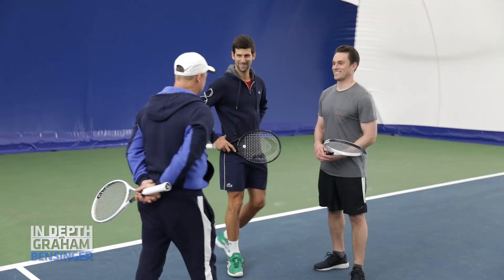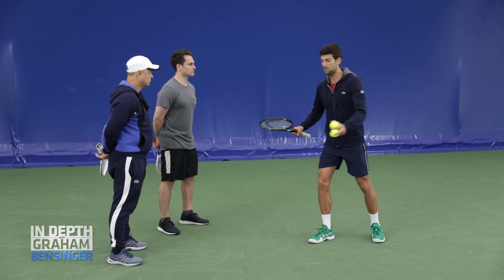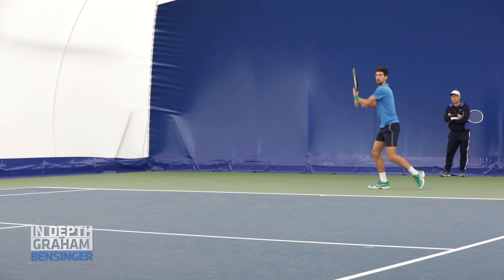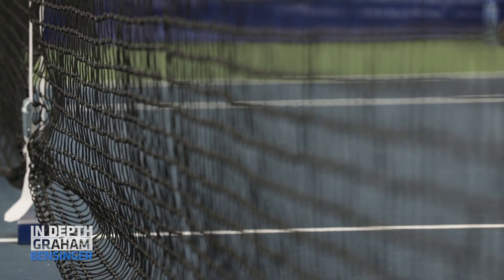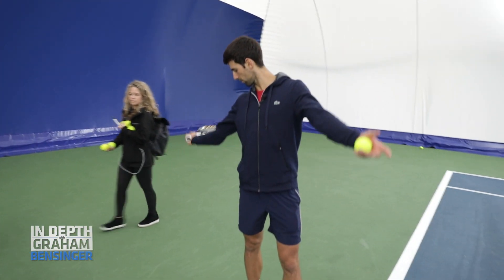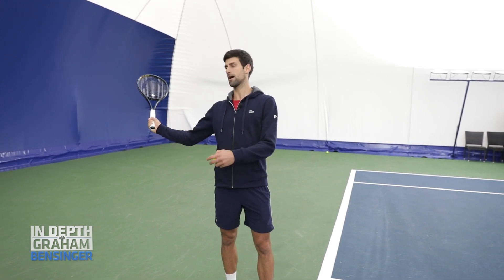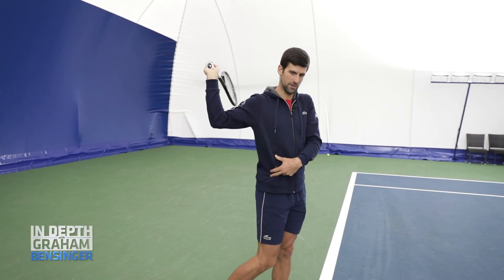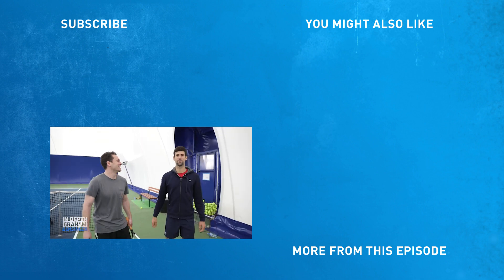Novak Djokovic: Join me on the court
Graham steps onto the court with tennis great Novak Djokovic and his coach Marian Vajda. Djokovic breaks down the changes he’s made in his serve over the years and lets Graham see the improvements first hand.

The full interview with Novak Djokovic is available on the In Depth with Graham Bensinger Podcast, available at the links below and wherever you enjoy listening to podcasts:

Episode debuted nationwide in 2020.

Watch full episodes each week on TV stations across the country. Find the airing time and channel for your city: